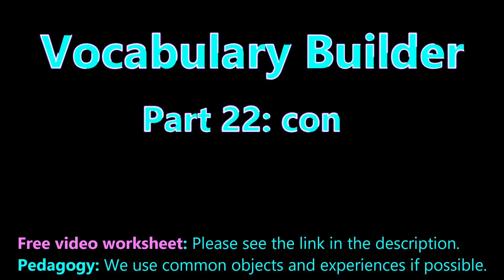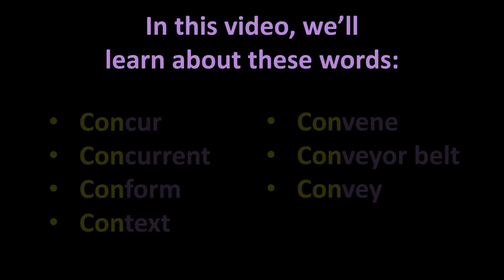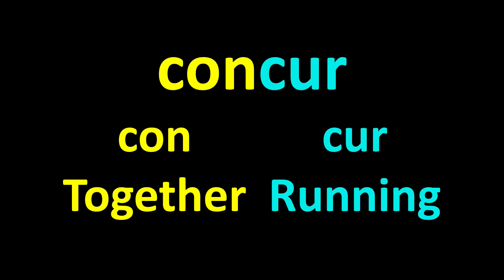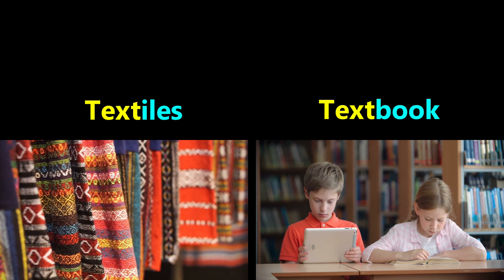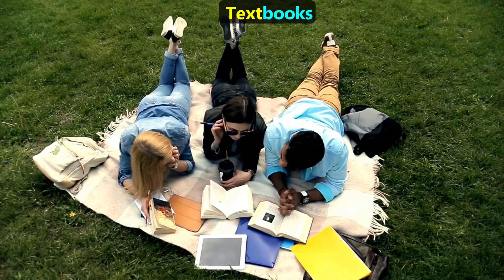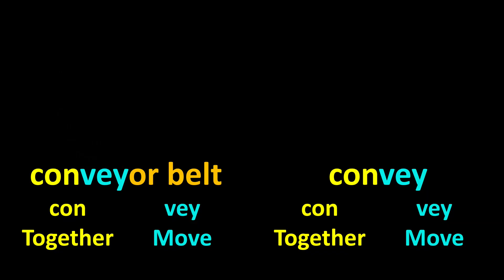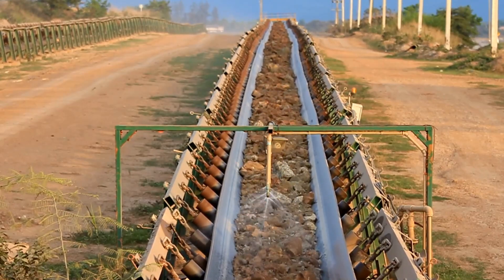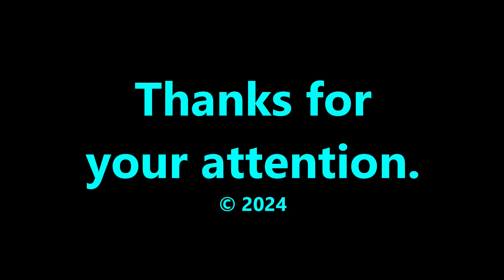Vocabulary Builder by Using Prefixes, Roots and Suffixes. Part 22: con.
This video is designed to help build general and scientific vocabulary for State and standardized exams by using word-part (prefix, root, suffix; many in Latin) explanation and examples.

This video is part of a series. In this video, we introduce this word parts: con.

You can download the free student engagement worksheet / quiz that we made for this video at the following

- timestamps -
00:00 - Start
00:34 - Question 1
00:41 - Question 2
01:16 - Question 3
01:44 - Question 4
02:32 - Question 5
04:30 - Question 6
05:00 - Question 7
05:40 - Question 8

Credits:
Original footage of Market Street in San Francisco (now in the Public Domain)

For educators:
- For background on why students may benefit from completing the video worksheets at home the evening before you teach the class, please see this 3-minute video

- This is a playlist that we designed for teachers. It shows 1-minute previews of some of our science videos. We only post educational content for 3rd - 12th grade

Best wishes,
The staff at Test Prep LLC